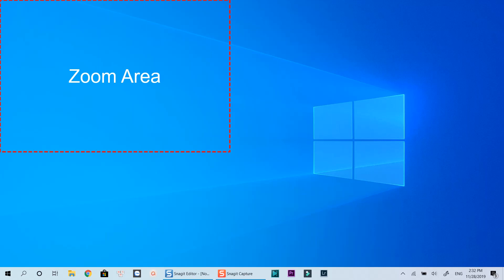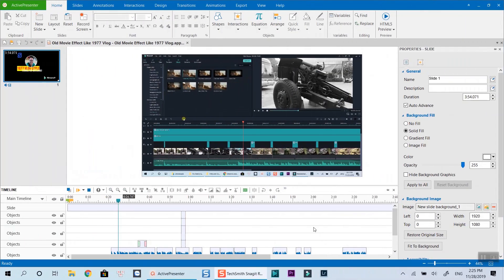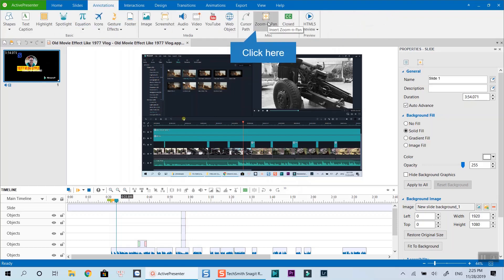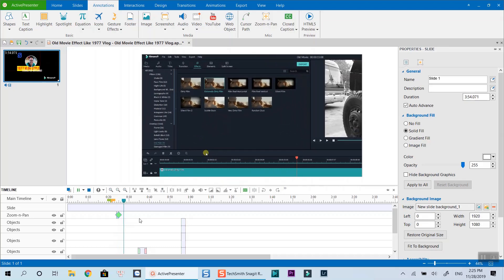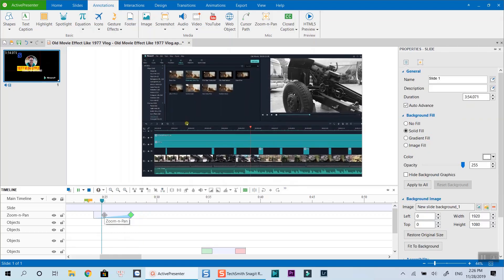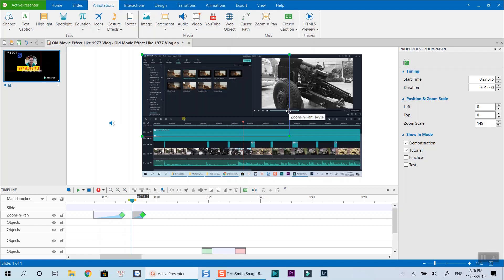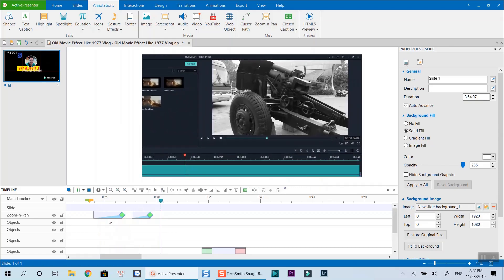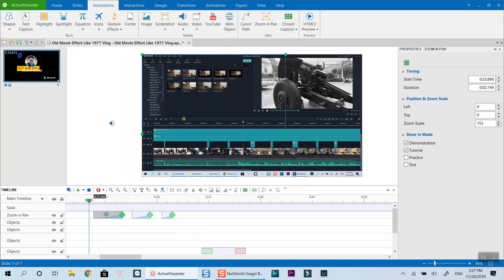How to Zoom In and Out in ActivePresenter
Zoom in and out effect is useful when making software tutorial video. Lets learn how to add zoom in/out effect using ActivePresenter in this video.